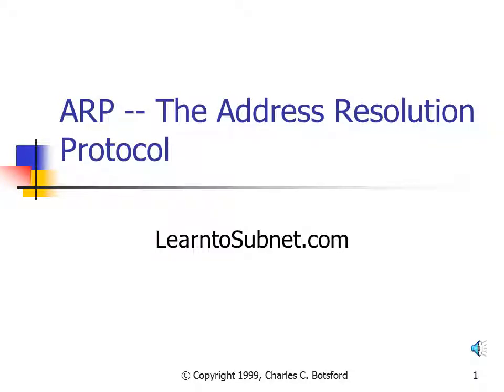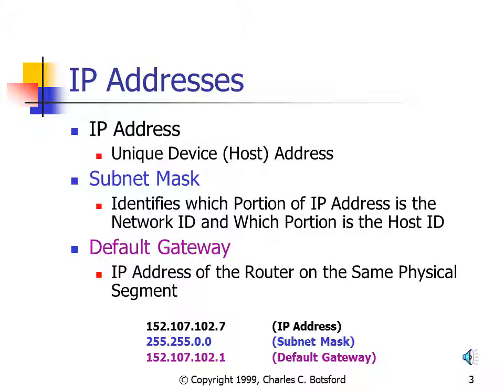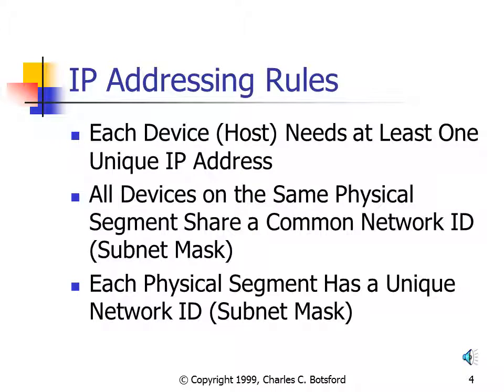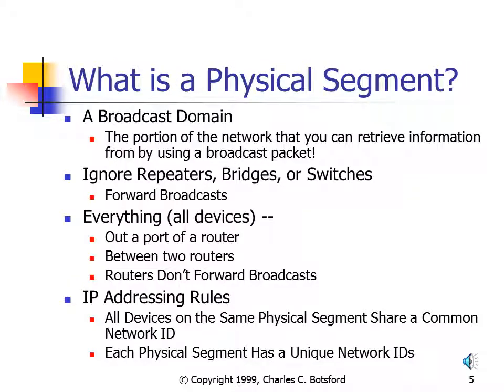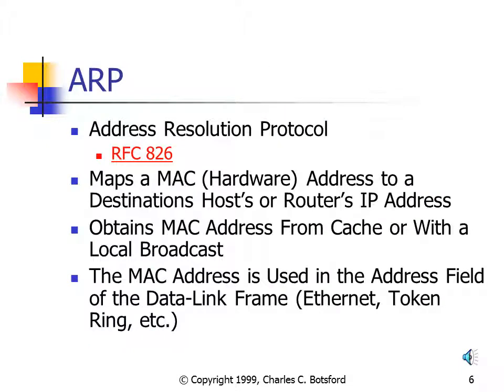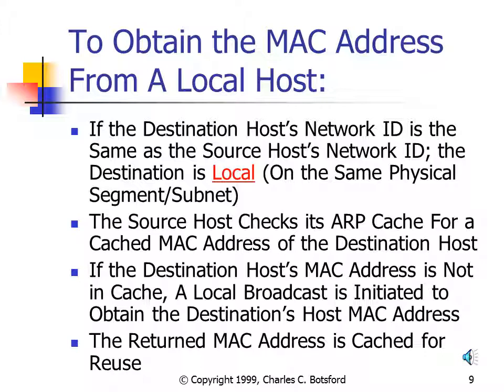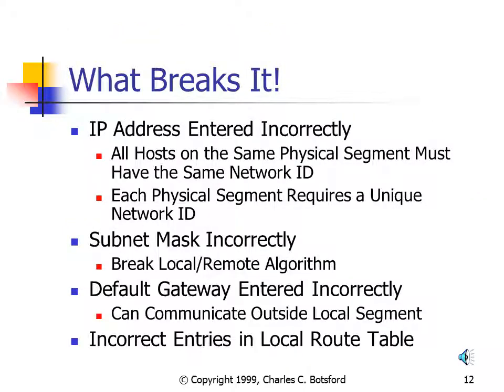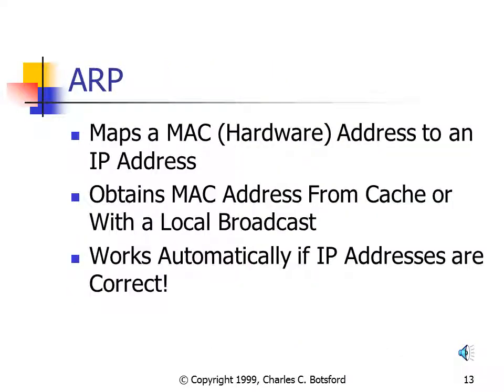LearntoSubnet: The Address Resolution Protocol (ARP) and Subnetting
To start start creating customer subnet masks you need to understand the ARP protocol.
Part of LearntoSubnet channel:  A series of educational videos to help you learn to setup IP (v4) addresses and subnets on your network.